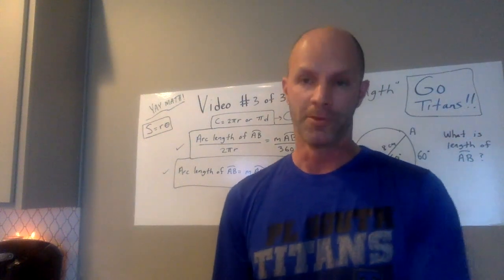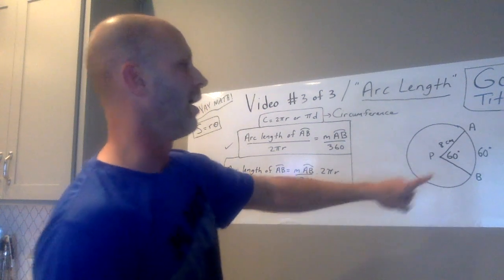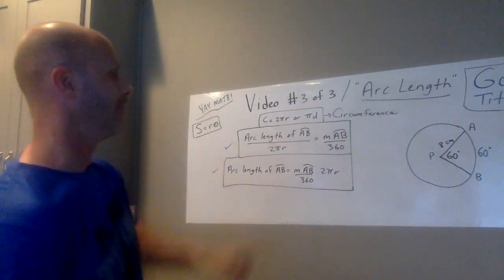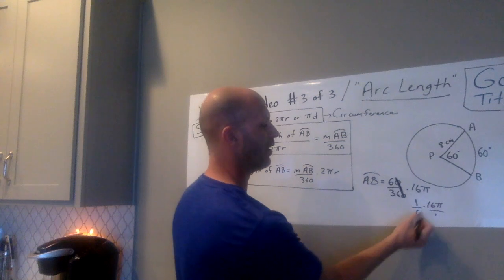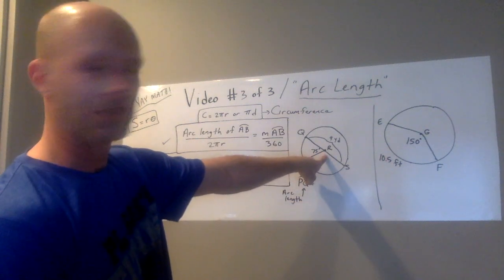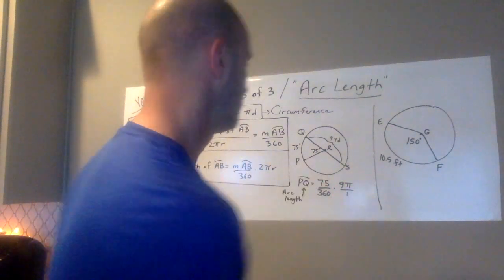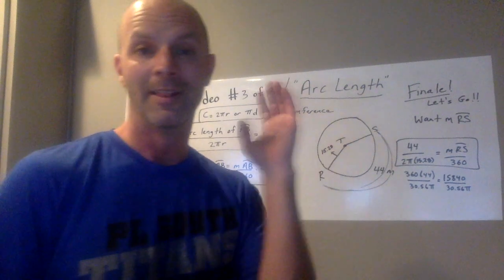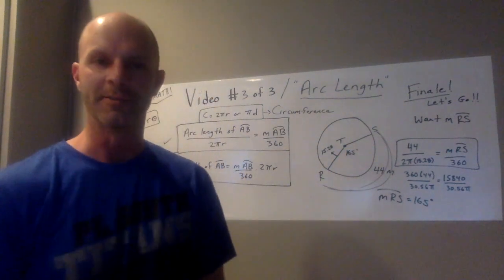Arc Length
This video is about Arc Length